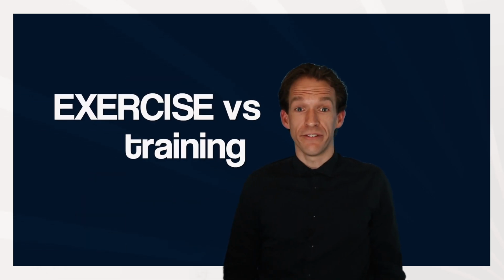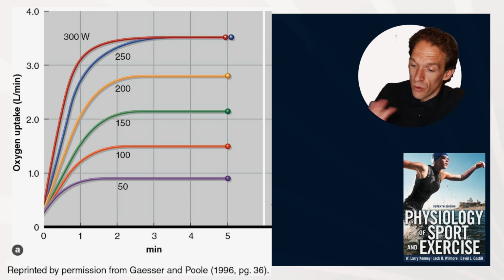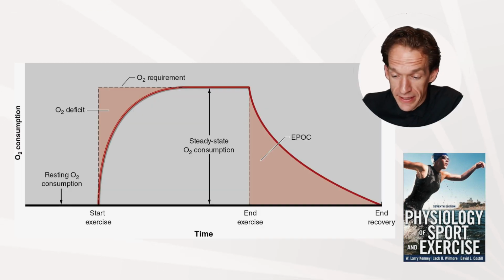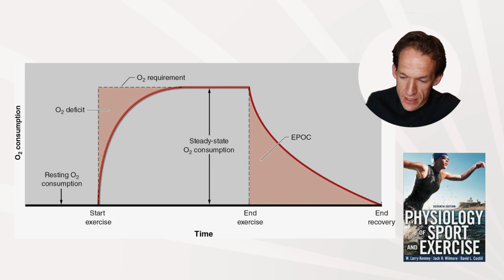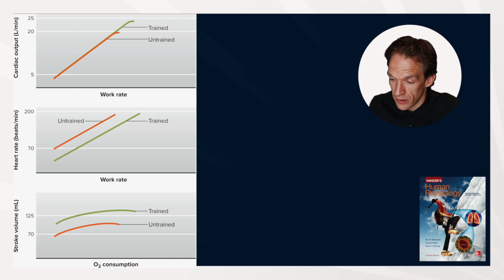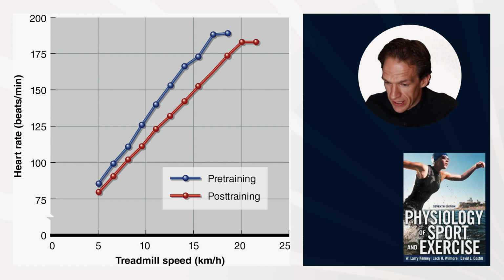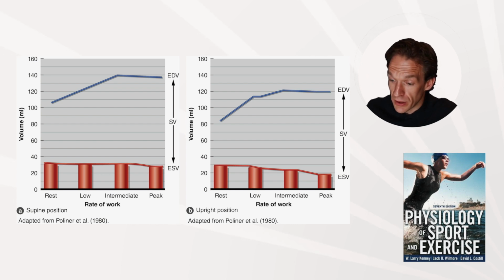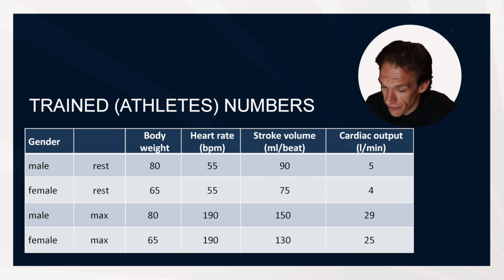Friday Physiology | Getting Started with Exercise Physiology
A video to introduce you to the classic exercise physiology.

In this fridayphysiology video series, you can expect several topics on exercise physiology, for physiotherapists, especially for you!

Credits:
Images are used with permission from the adopted and mandatory books used in our course “Physiology 2”